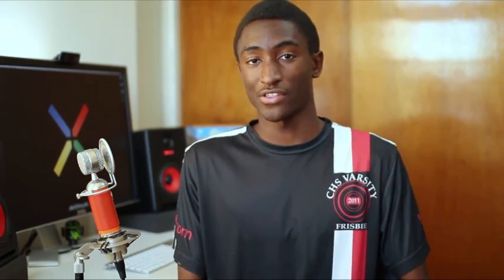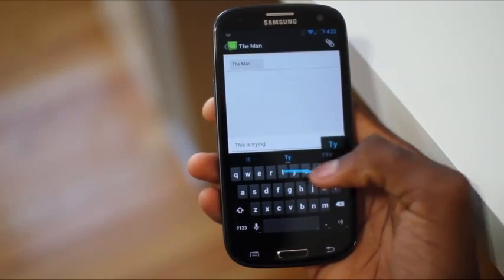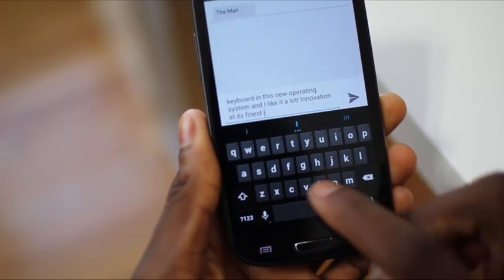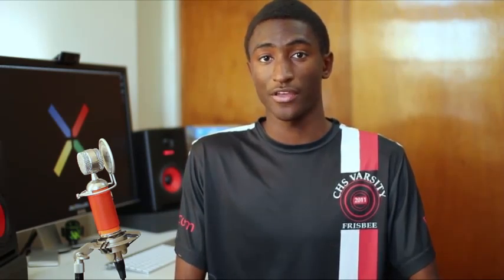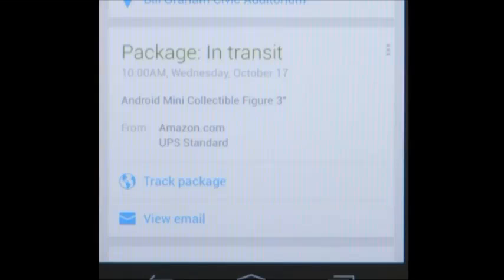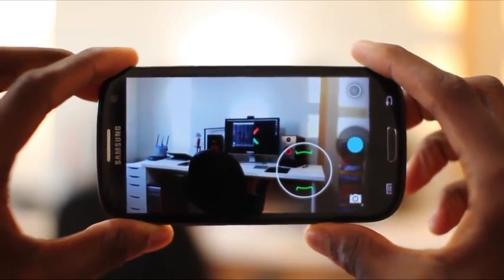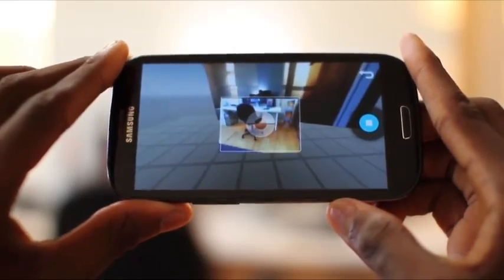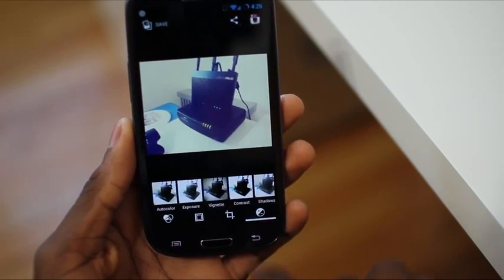Top 5 Features in Android 4.2 Jellybean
Top 5 Android 4.2 Jellybean Features